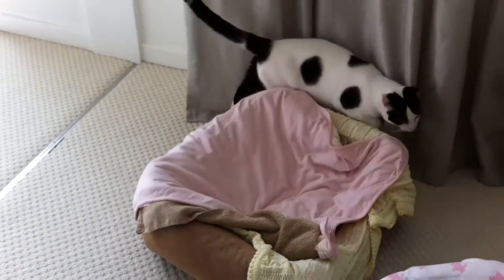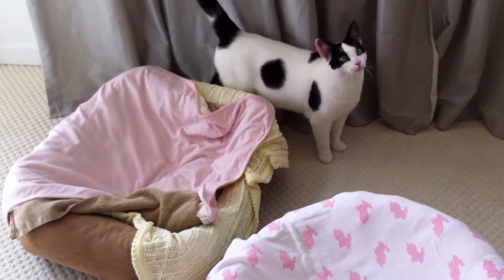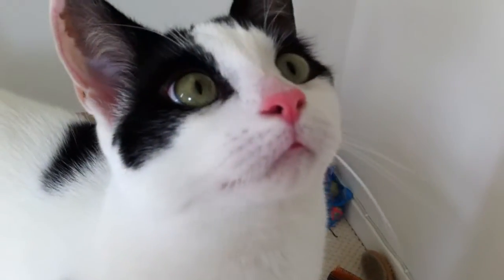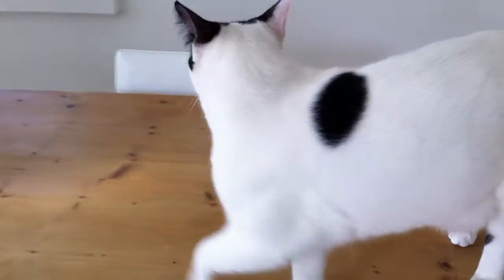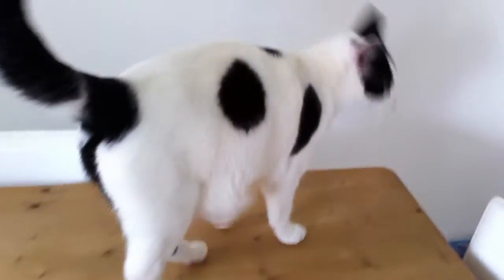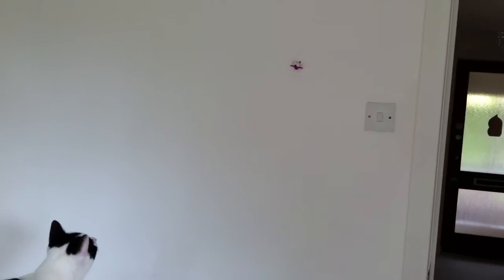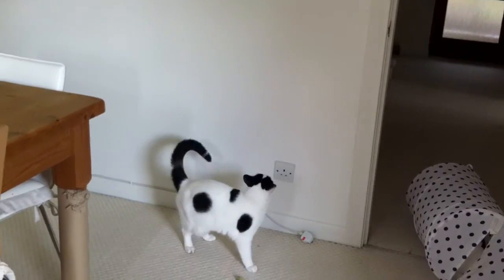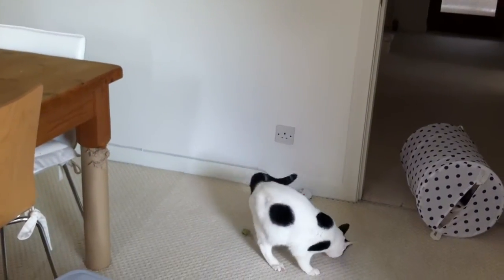JUNIOR CAT TRAINS FOR HIGH JUMP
TRYING TO GET MY INDOOR RESCUE CAT TO EXERCISE WAS A CHALLENGE, WELL I MASTERED IT. ALL I HAD TO DO WAS TO FIND THE MOST DESIRABLE TOY TO MOTIVATE MY JUNIOR KITTEN!!! I WAS SURPRISED AT HOW WELL HE PERFORMED!! I MUST SAY I AM SOME WHAT CONCERNED ABOUT HIS GROWING TUMMY! CONSIDERING I WORK IN THE FITNESS WORLD I AM INDEED SHUMECKED ABOUT WHERE IT CAME FROM! TREATS? YIKES!